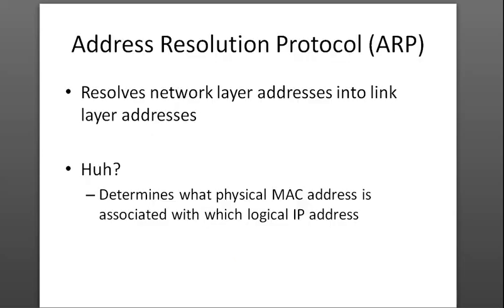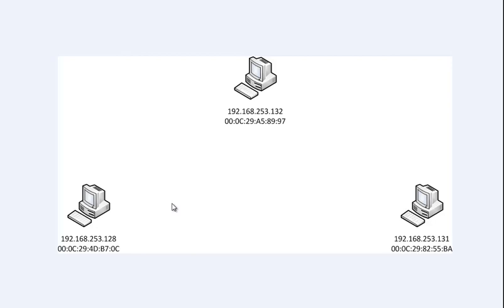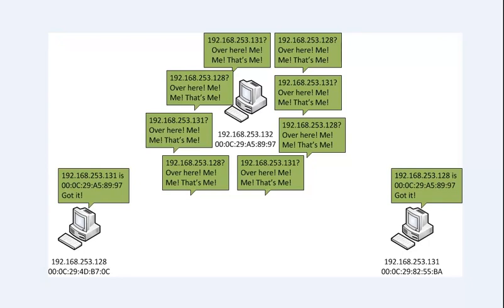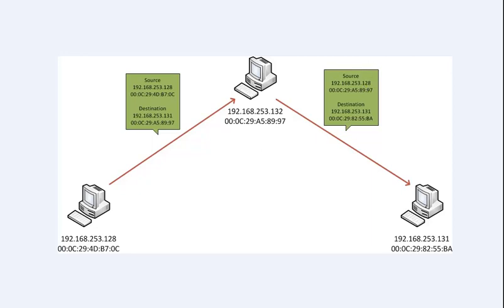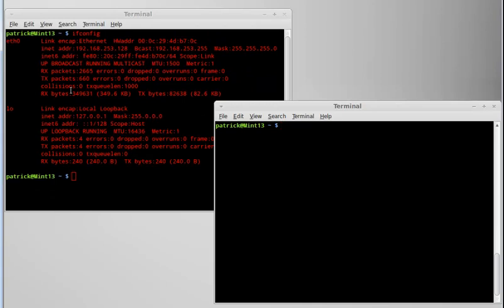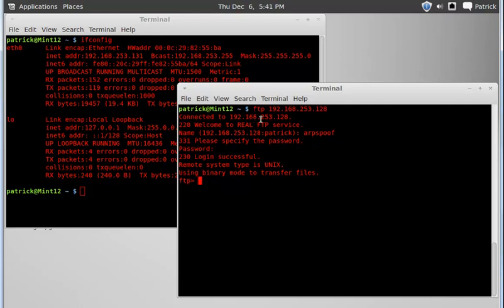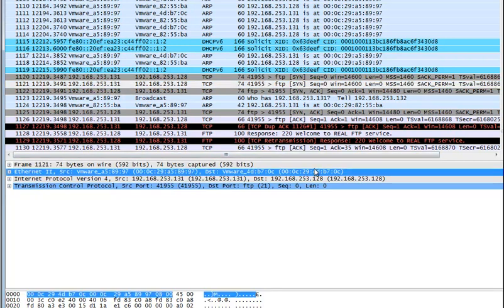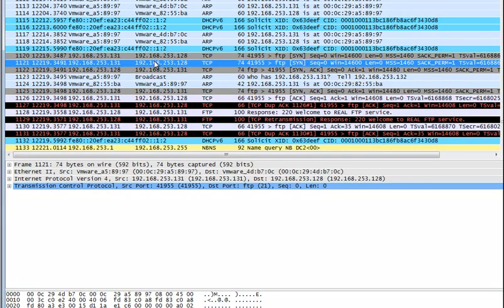ARP Spoofing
Overview

Brief introduction on how to identify ARP spoofing in a packet capture.